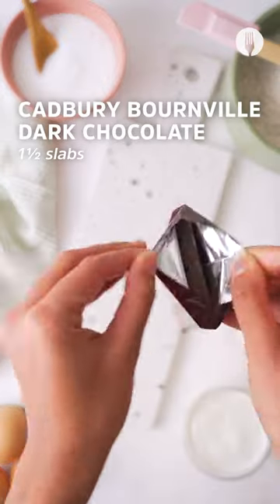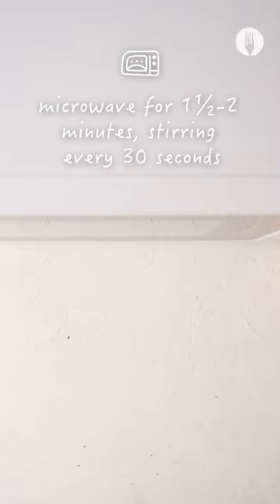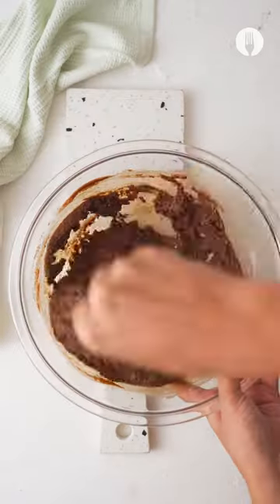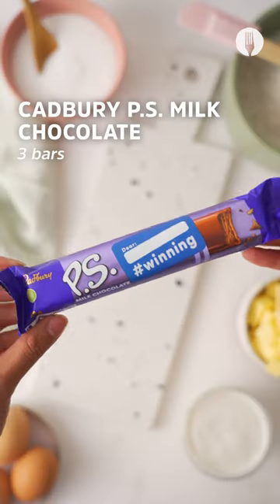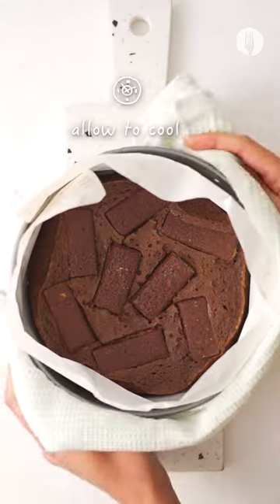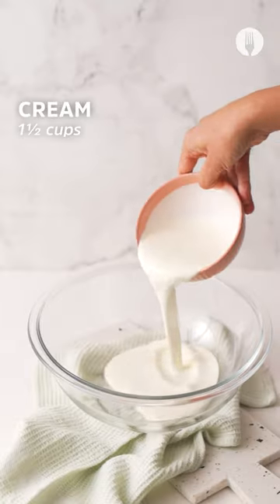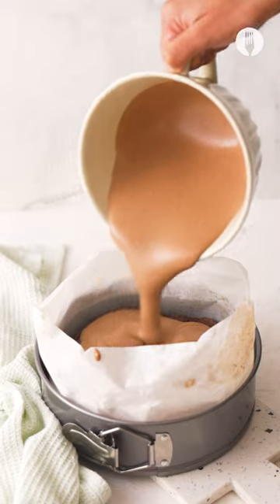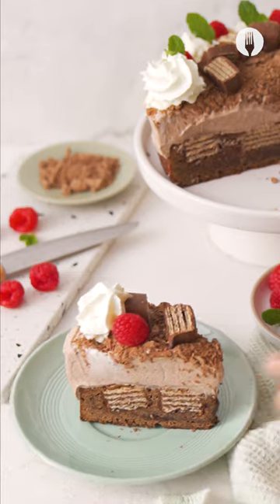Choc Mousse Brownie Cake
Calling all chocolate lovers to indulge in the decadence of our Choc Mousse Brownie Cake! 😍🍫🍰